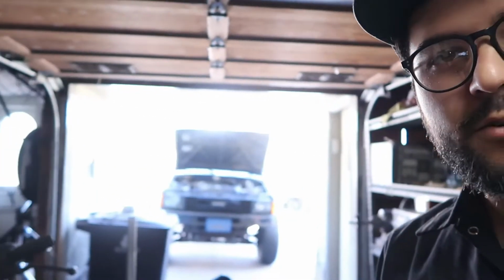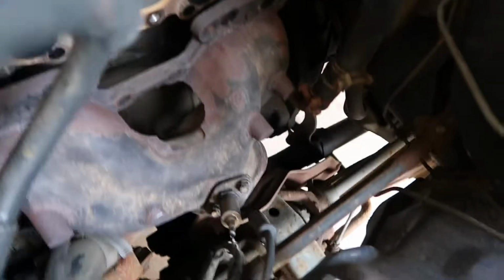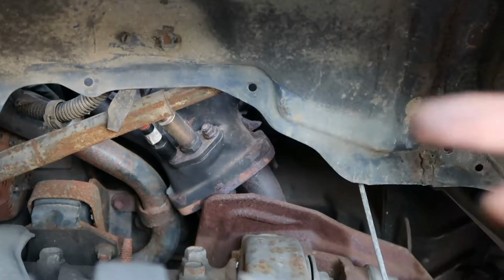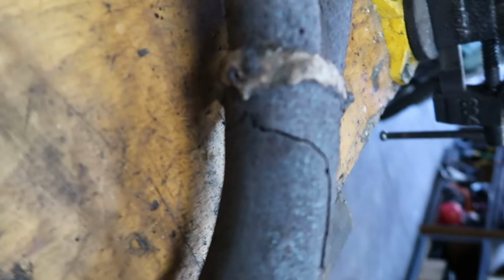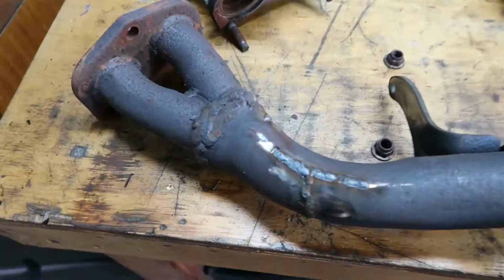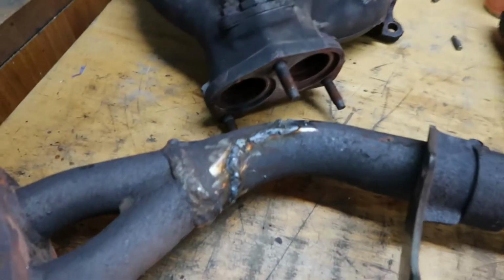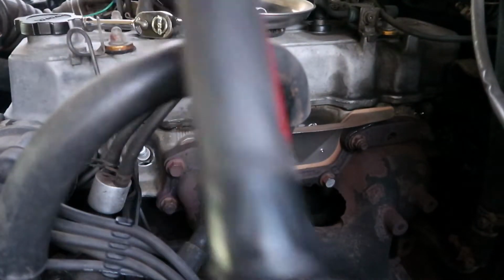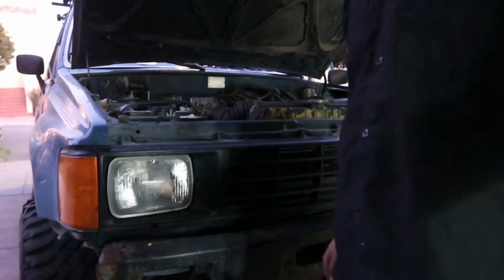1986 1st Gen 4Runner Broken Y-Pipe Exhaust fix | 22RE | Mazi Moto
I had a huge exhaust leak on my 1986 4 runner so i decided to take it apart and fix it.